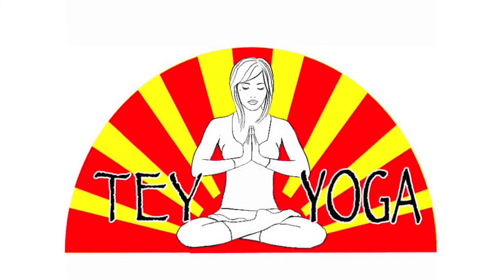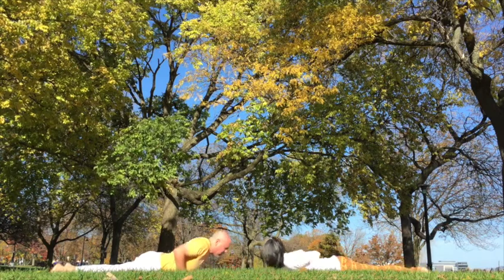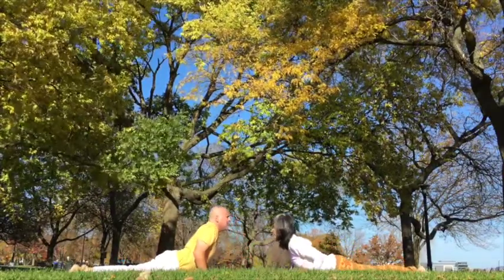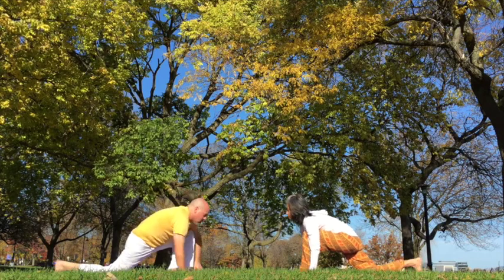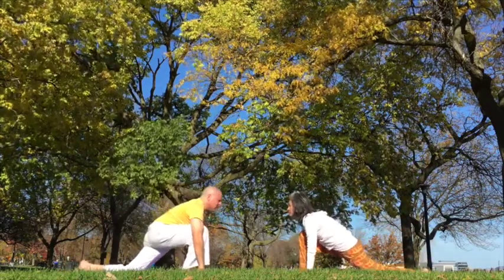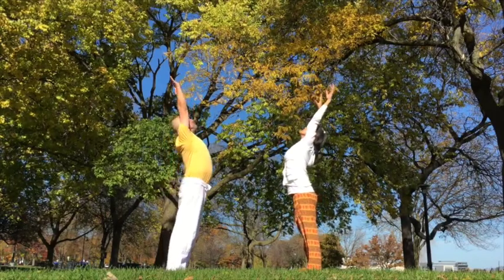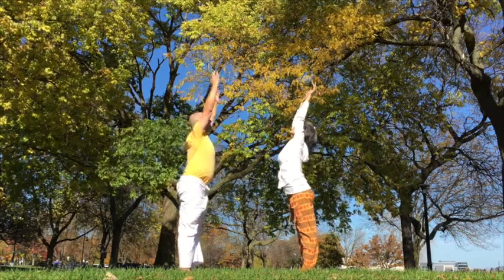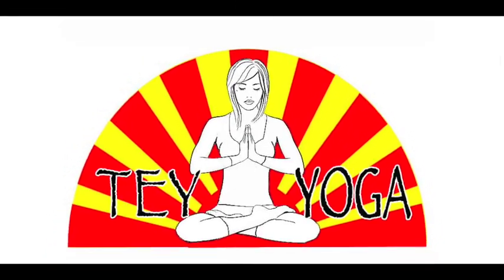Your Sun Salutations Practice (Classical Sun Salutations C)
12 Positions of the Spinal Cord to warm up the spine

One Breath...  One Movement...